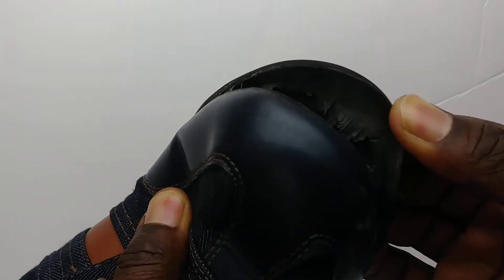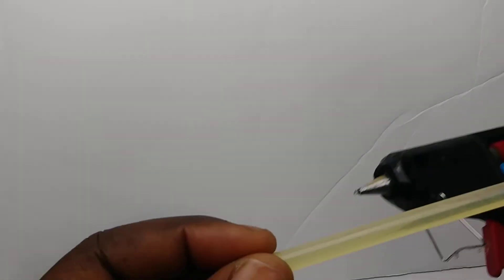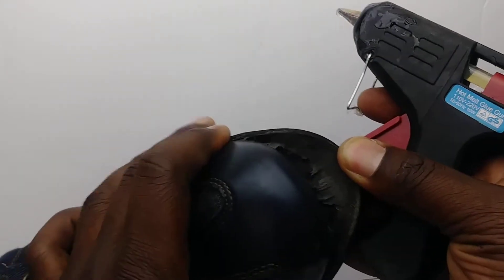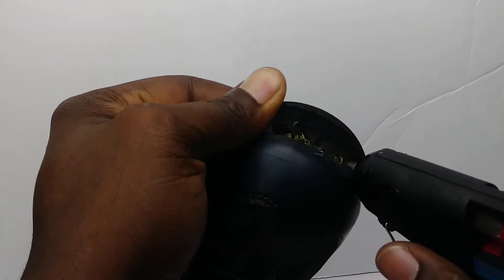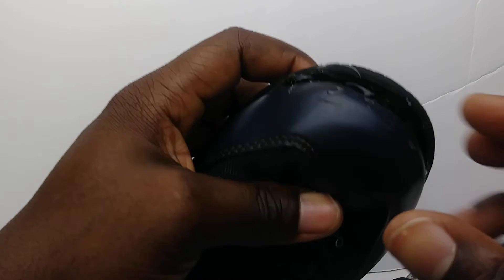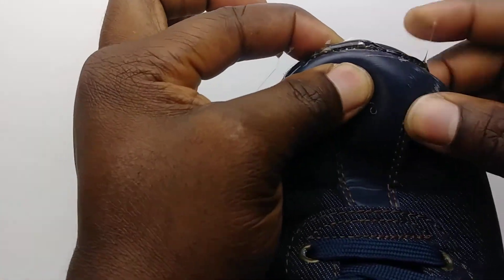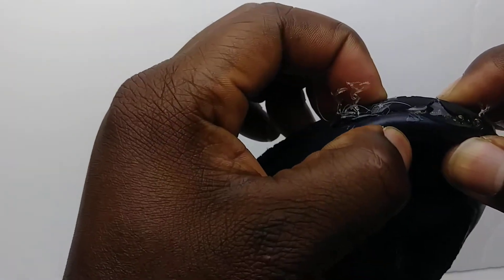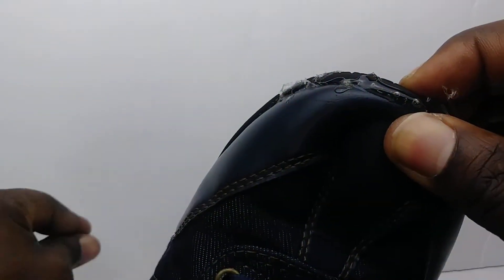DIY Hot Glue Gun To Fix Tear Up Shoes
Hot Glue to Fix Tear Up Shoes